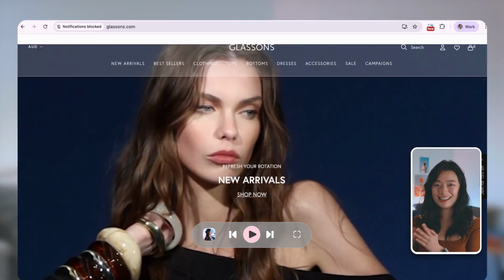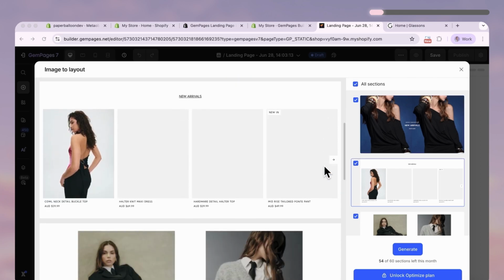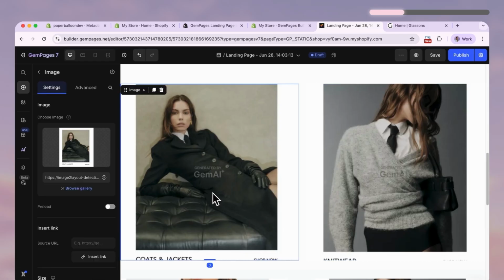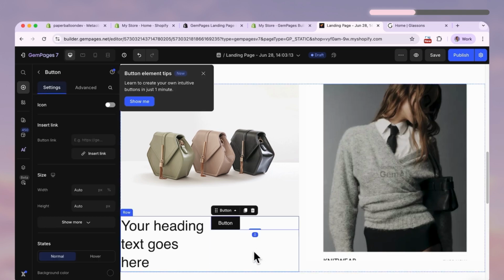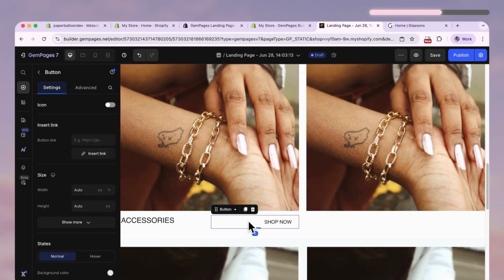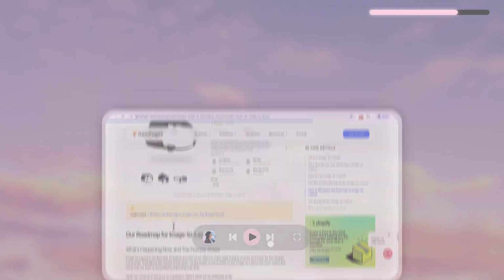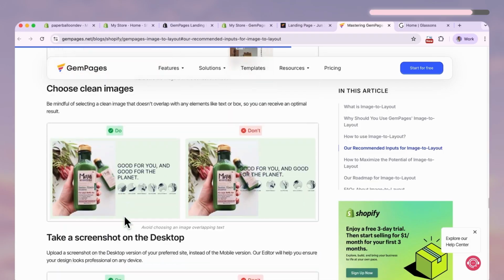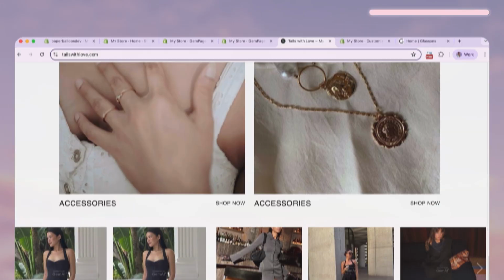How to design a Shopify Store in 5 MINUTES with AI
Set up your Shopify Website Design in 5 minutes with GemPages AI. In this tutorial, you'll learn how to recreate any webpage with just a URL, directly into your Shopify store. Then, I'll show you how to use Gempages to easily modify, clean up, and uplift your shopify design.

0:00 Overview

0:13 How Gempages AI works

0:49 How to set up Gempages on Shopify

1:08 How to edit AI generated layout

2:03 How to edit mobile design

2:18 Copy and paste for faster design

3:21 How to get more accurate results

4:04 How to publish a page on gempages

4:38 Next Steps